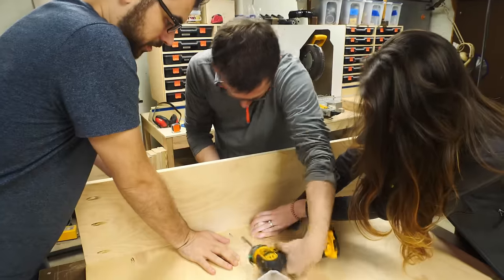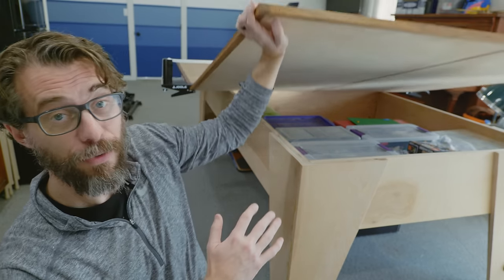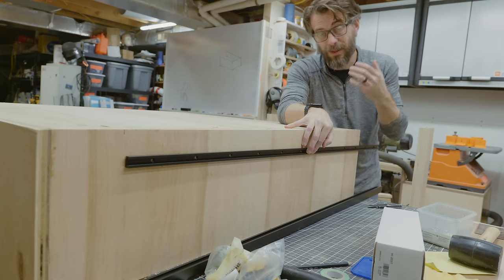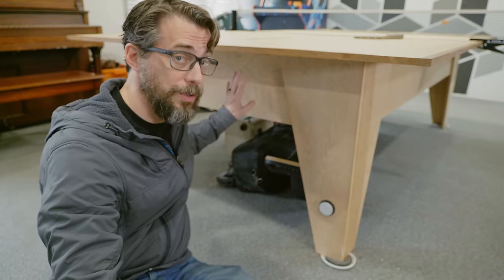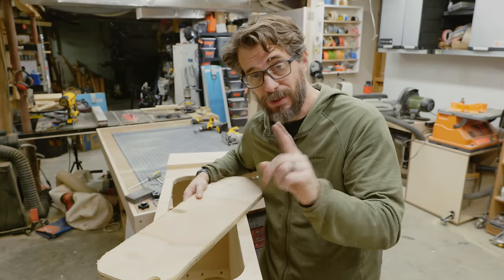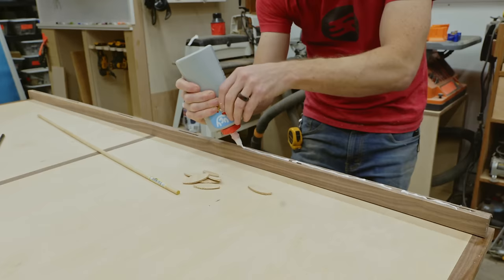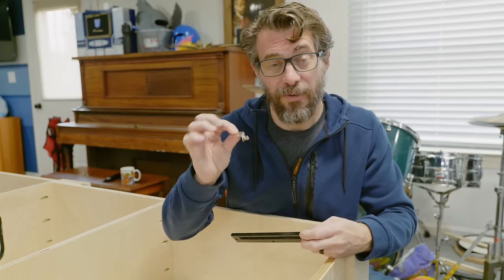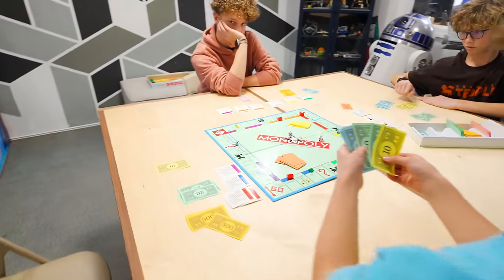Hiding a Ping Pong Table in a Gaming Table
📱 See these builds in your space!